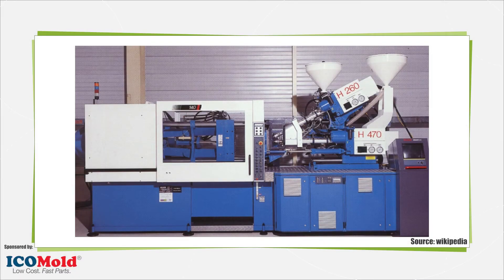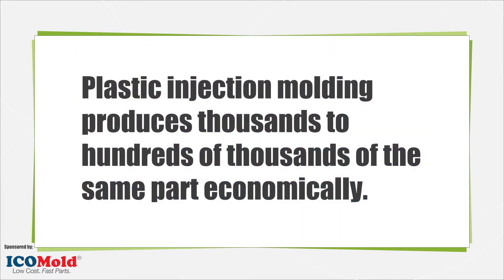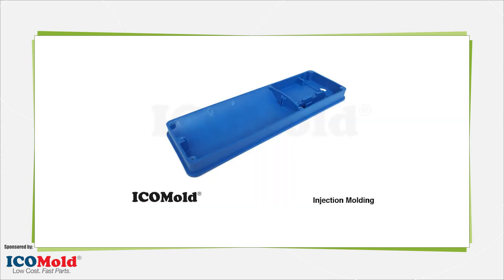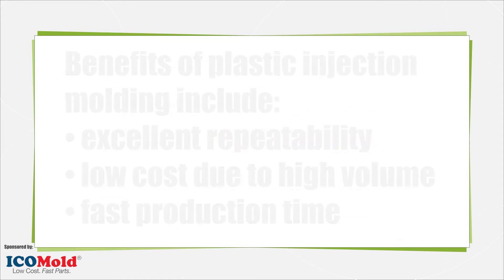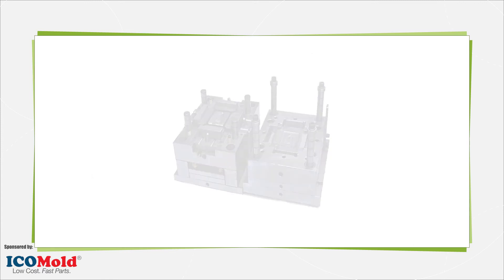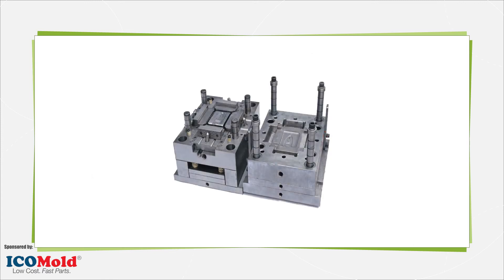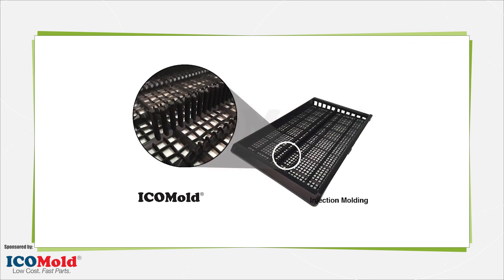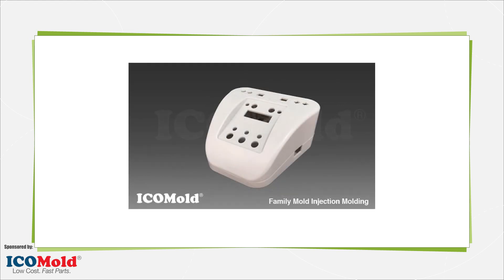What is Plastic Injection Molding?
Plastic injection molding is a manufacturing process used to make volume quantities of parts. It works with material that is in a liquid state that is injected into a mold that represen ts the part.